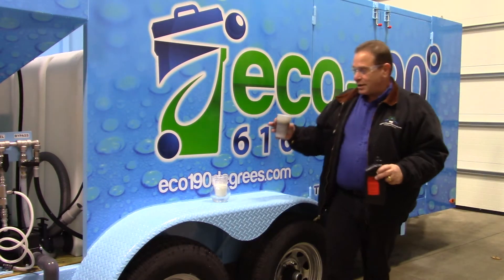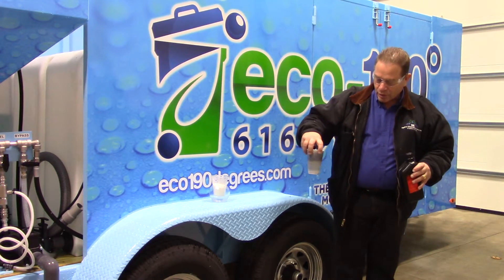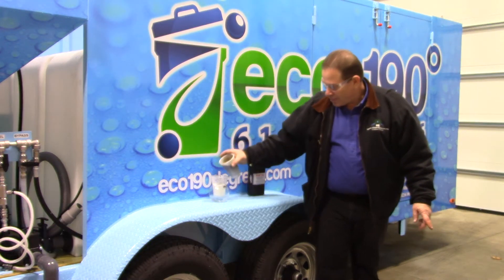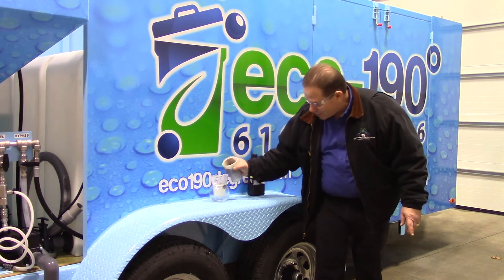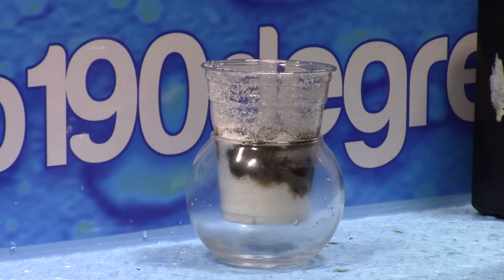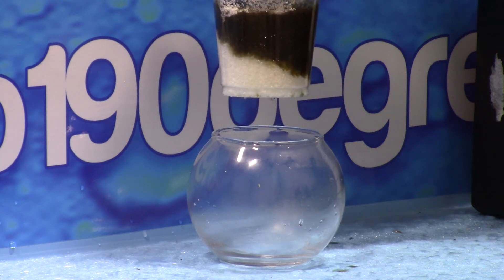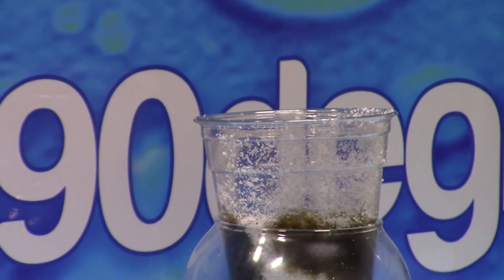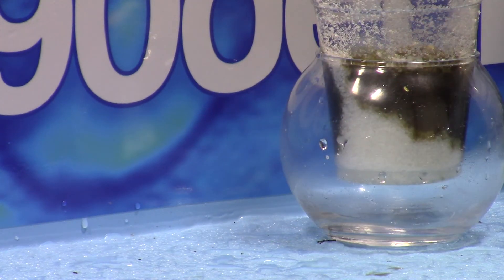Trash Bin Cleaners Direct | Start Your Own Business | Dan Swede